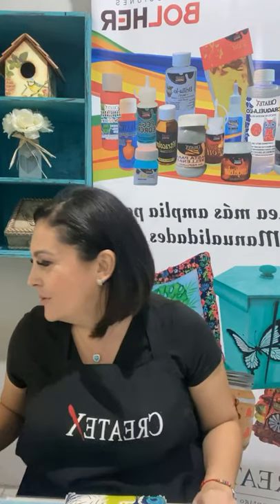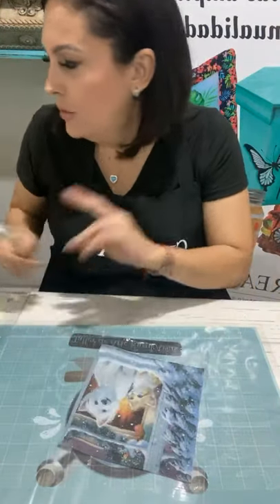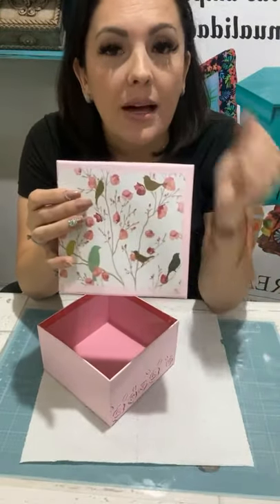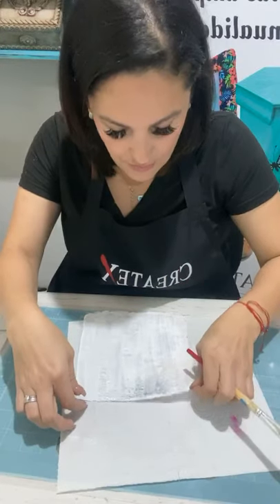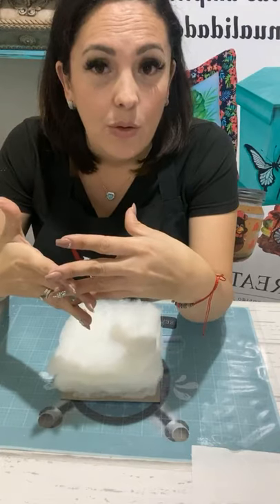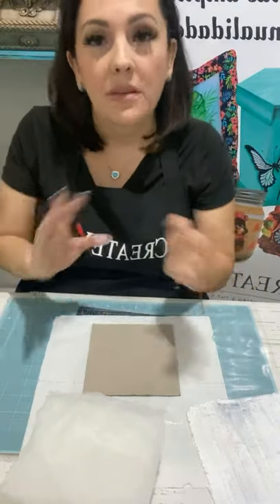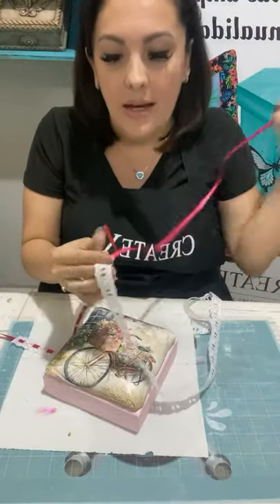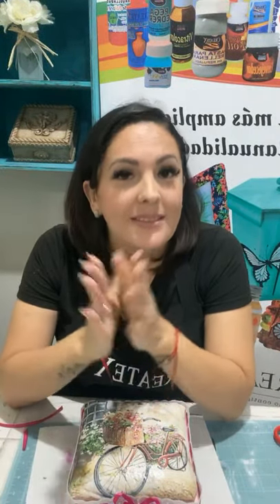Cajita servilleta Italiana